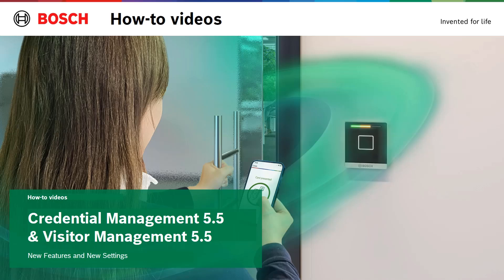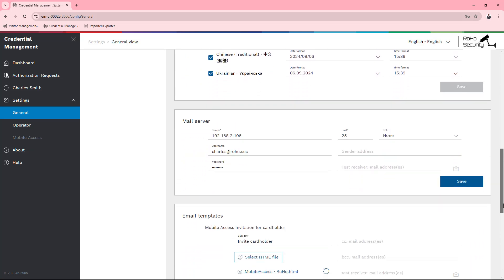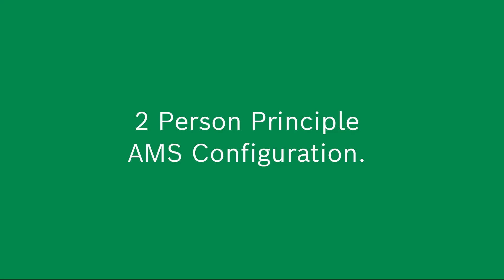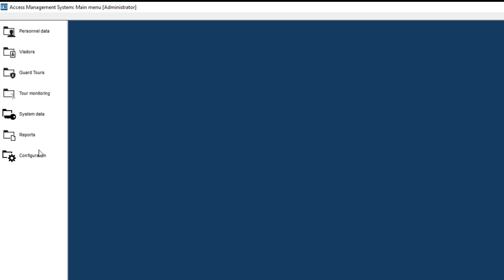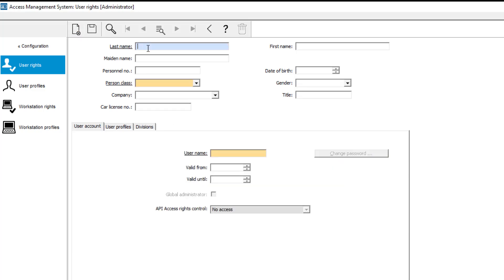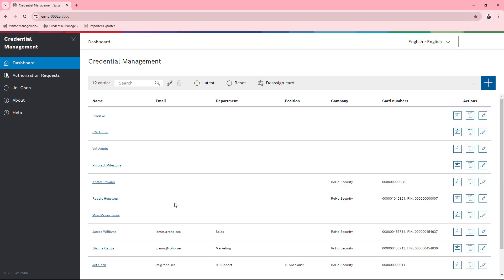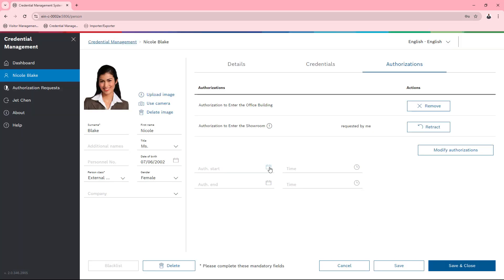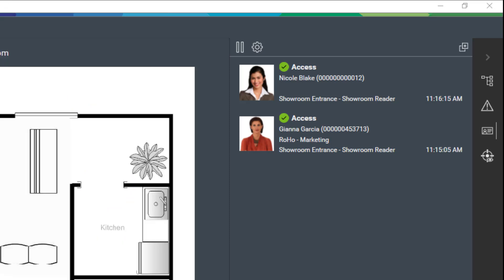Bosch Security - Credential Management 5.5 & Visitor Management 5.5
This video will focus on an important change in Credential and Visitor management in how to configure access to the Mobile Access backend. It also describes how to configure and use a new feature called "two person principle" to assign a person authorization in 2 steps.